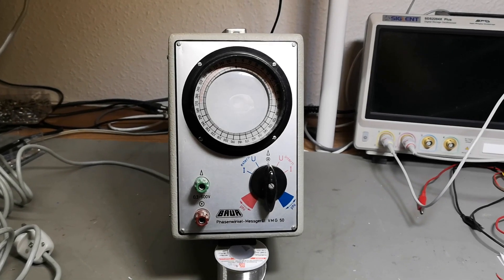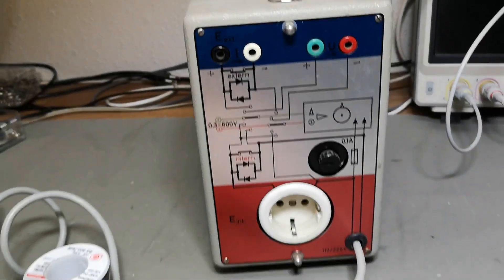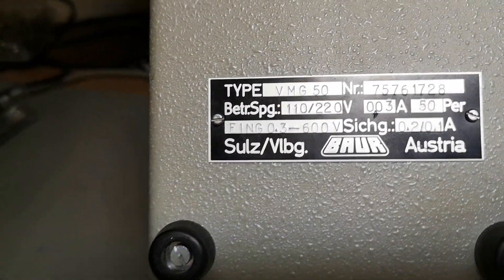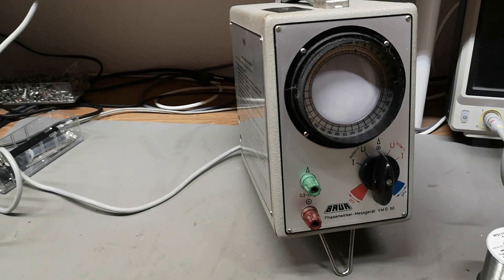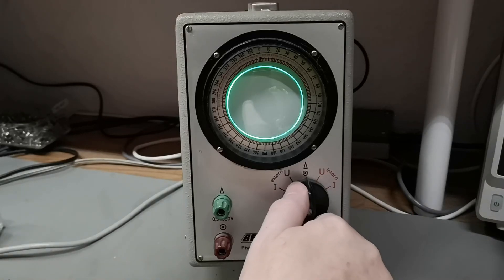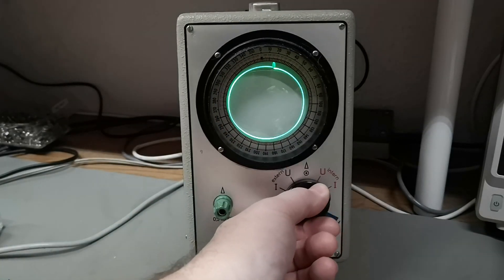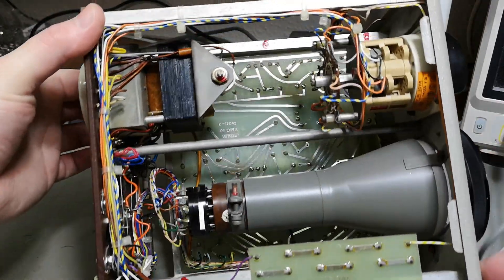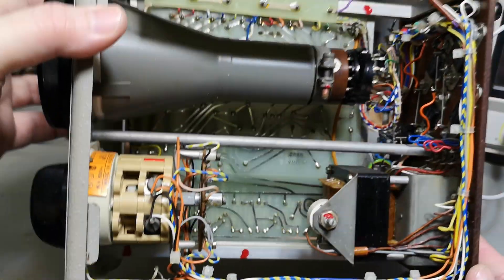Baur VMG 50 Phase Angle Meter Phasometer 1988 test teardown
this is a really nice mains load quality measuring device, and it still works, the manual i was able to find said 1988